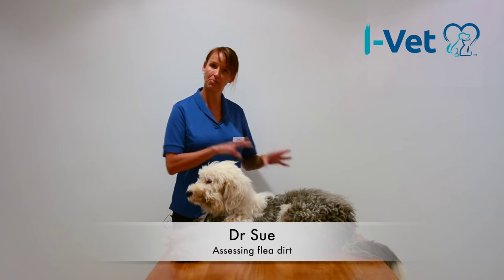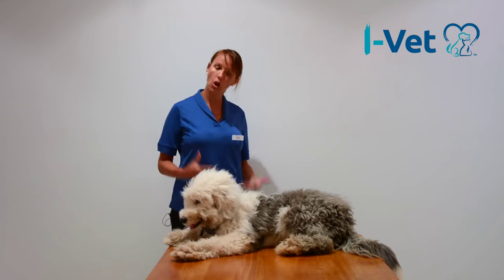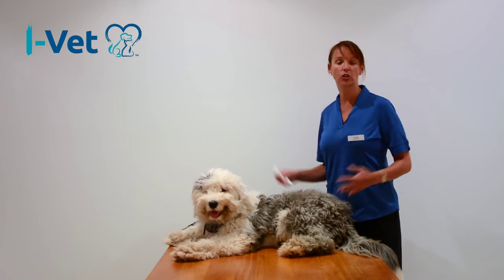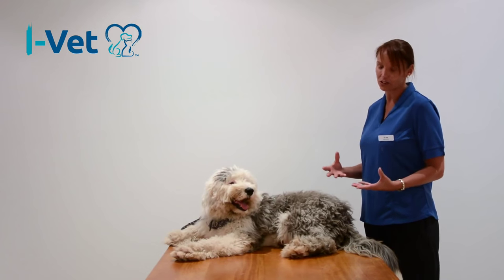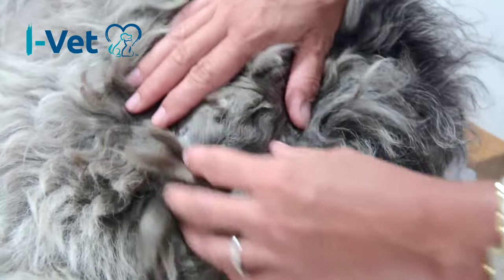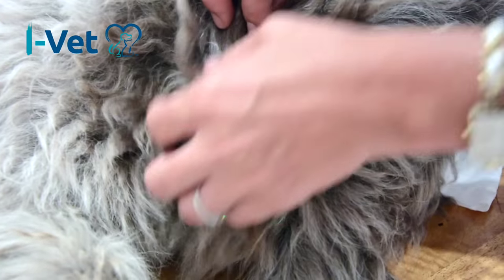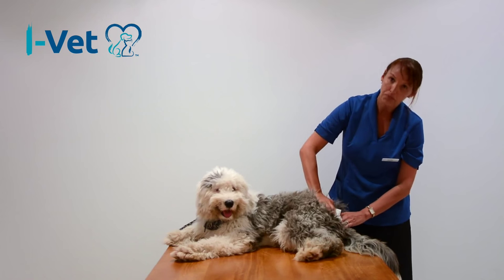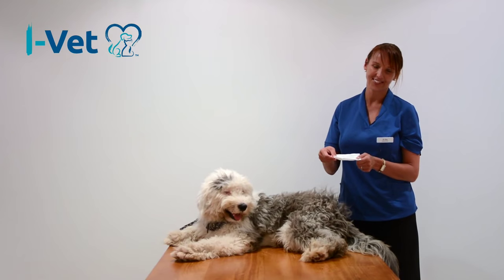I-Vet - How to assess flea dirt in your pet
How to assess flea dirt in your pet.

I-Vet
Veterinary consultations via Skype for the remote area pet owner.